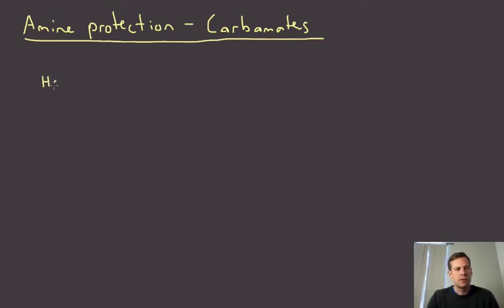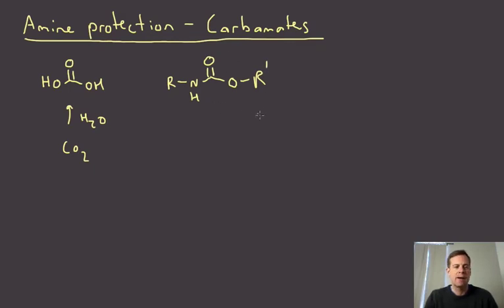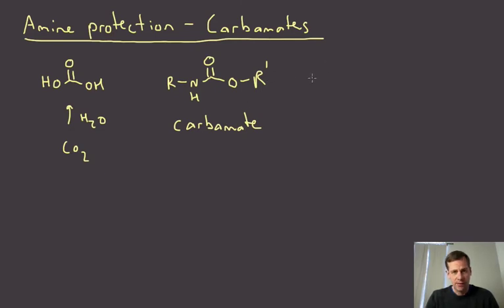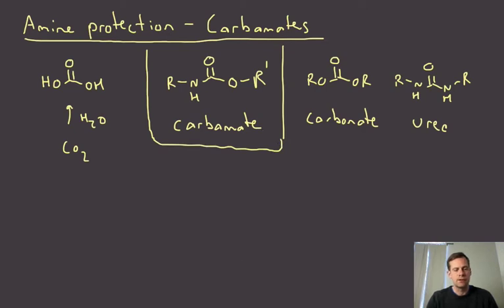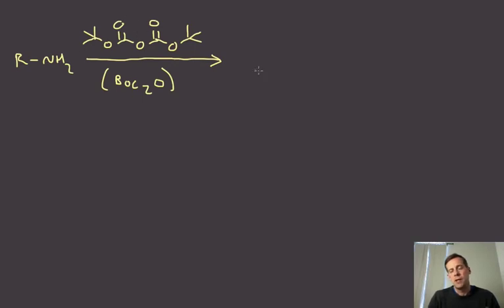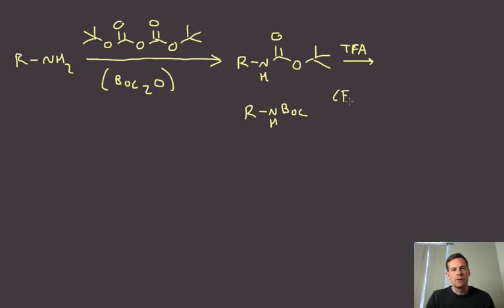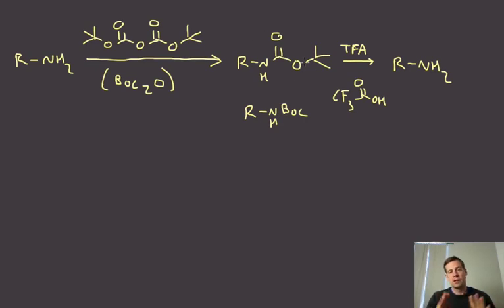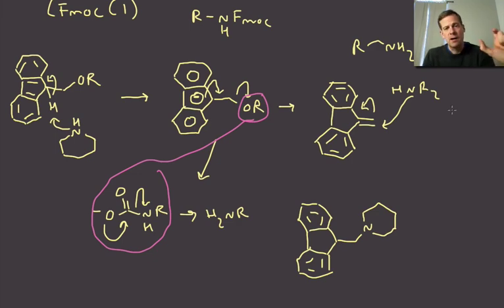074 Amines protection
Protection of amines as carbamates